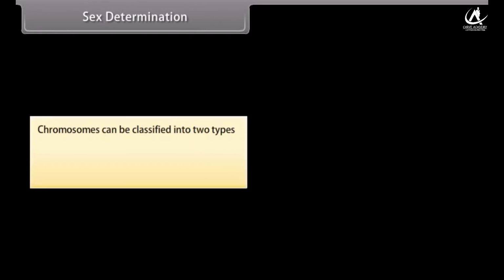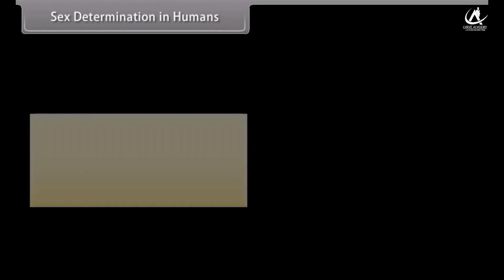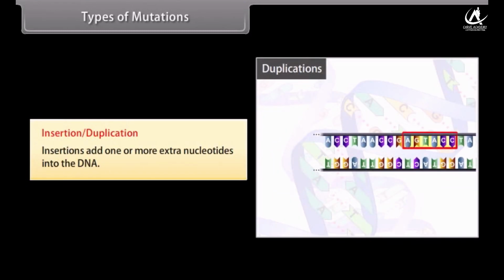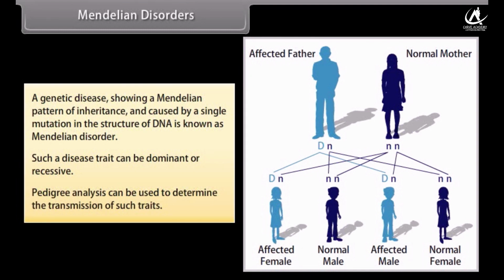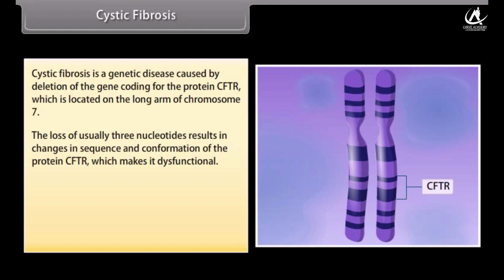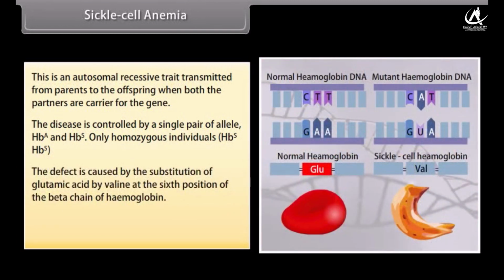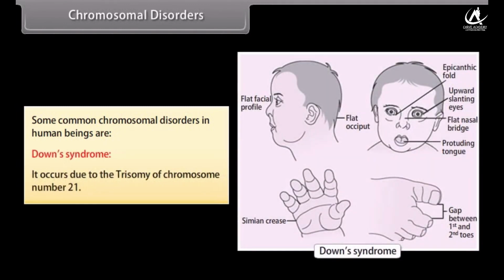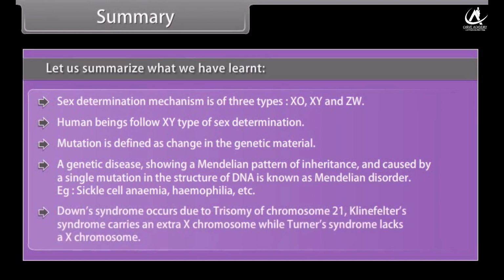Princilpes of Inheritance and variation III, Class-12th, Subject-Biology, In English